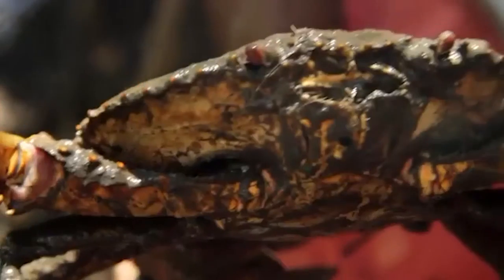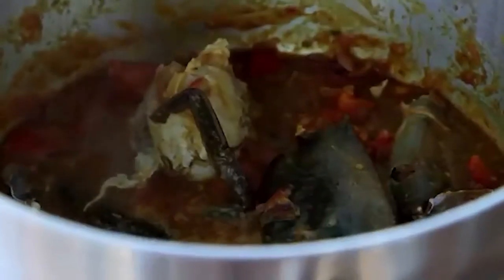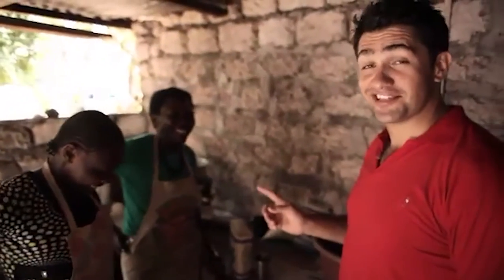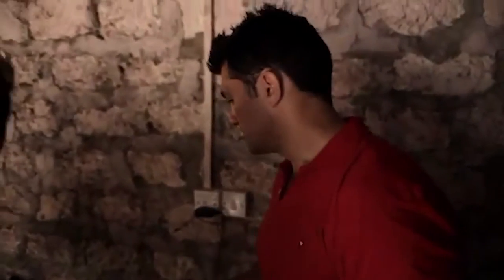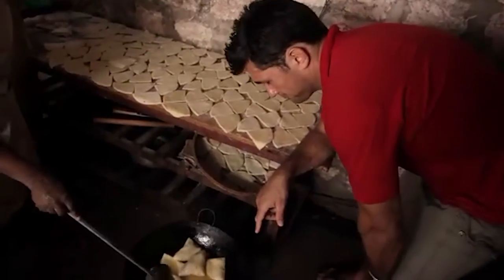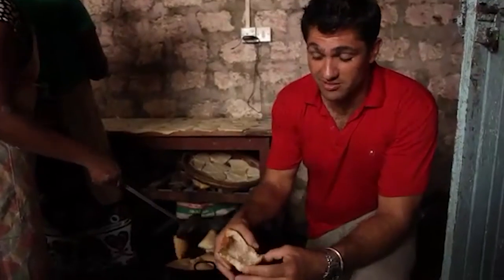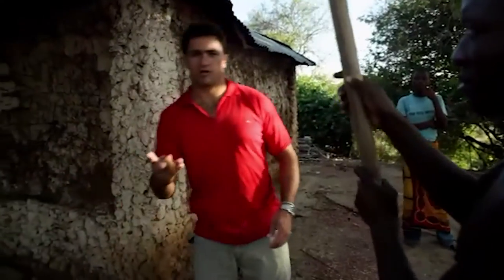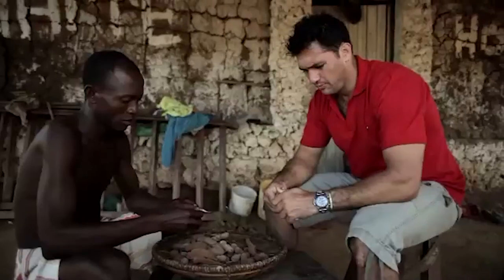How Mandazi Is Made | Fearless Food | Kiran Jethwa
Kiran Jethwa travels to Malindi in southeast Kenya where he learns how to make the local delicacy, Mandazi.